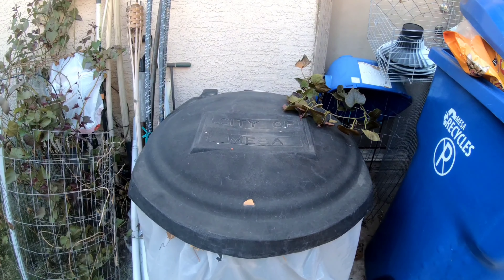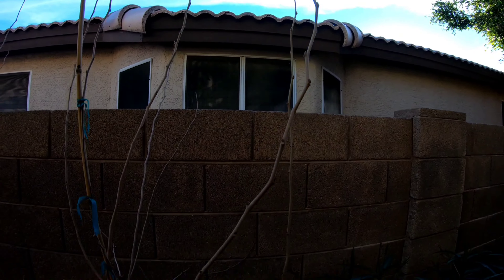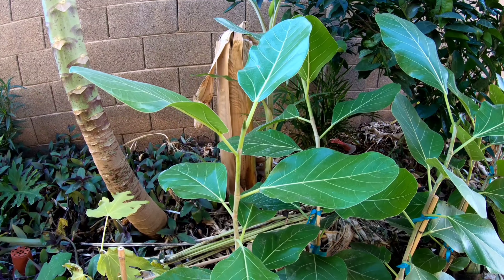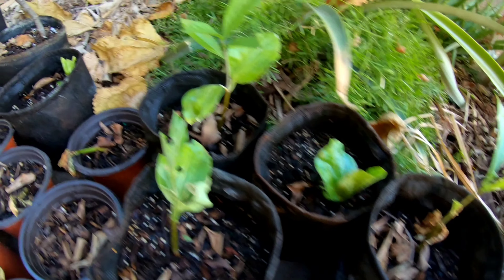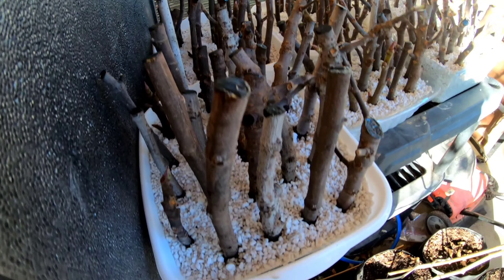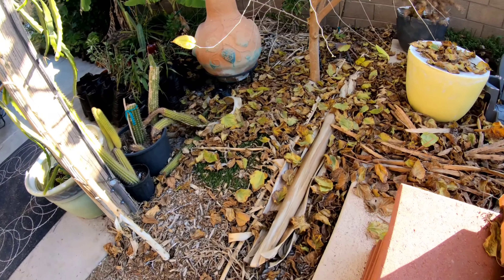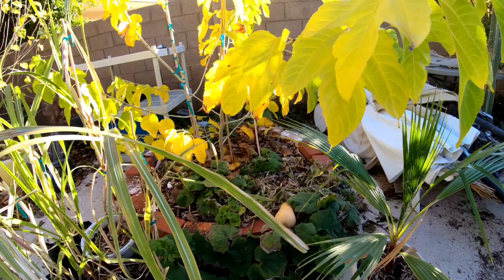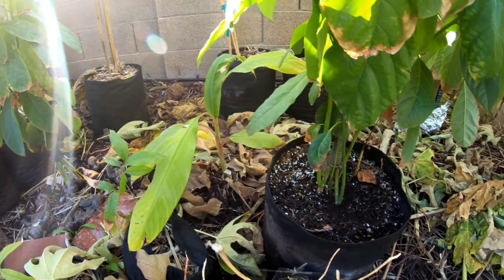Part 2. Tour of the back yard papayas, bananas, figs, mulberries, and more!!!!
Tour of the back yard lots of fruiting and exotic plants and trees! Figs, bananas, mulberries, pineapples, avocados, and many more!!!